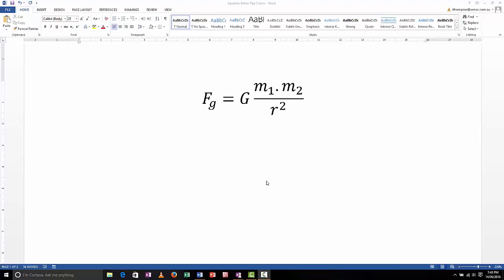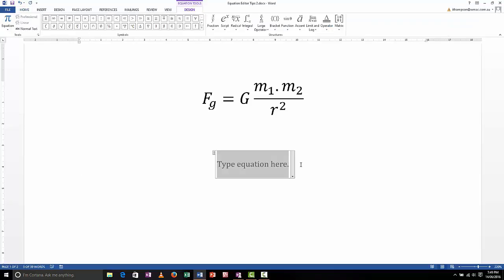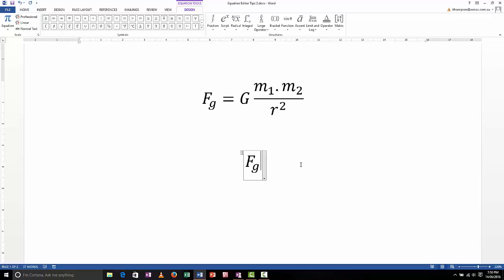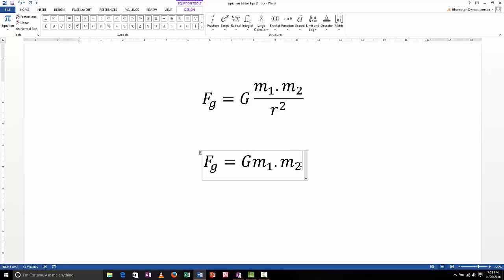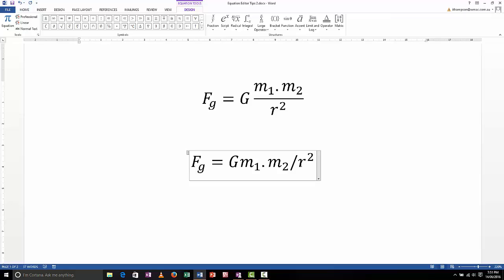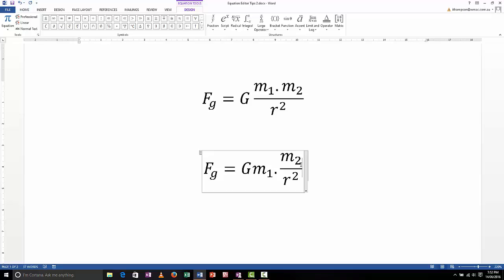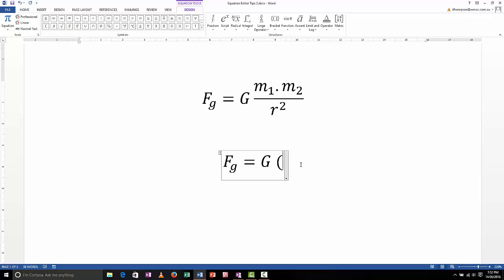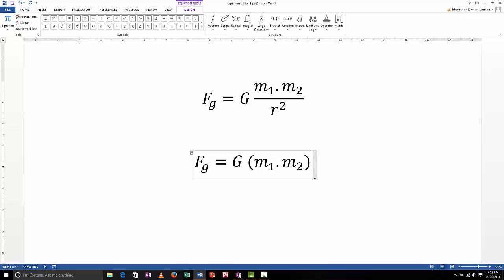Equation Editor - Using the Keyboard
This video introduces the use of keyboard shortcuts in equation editor - much faster than using your mouse and the menu!